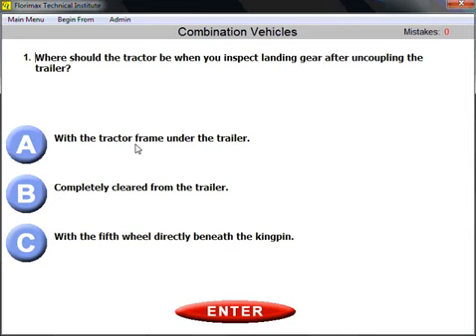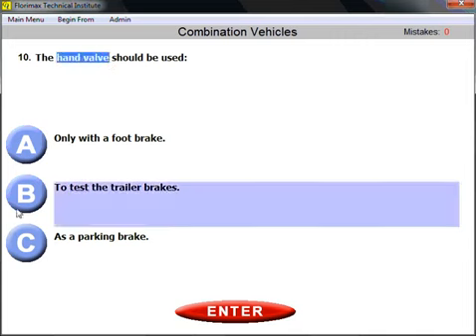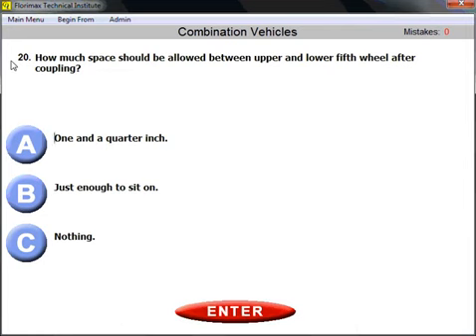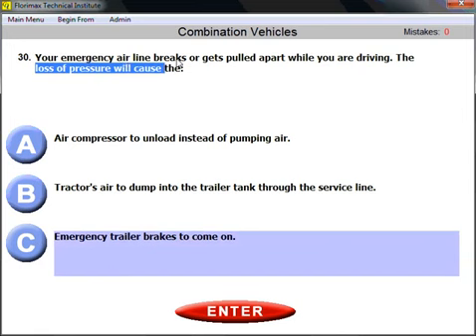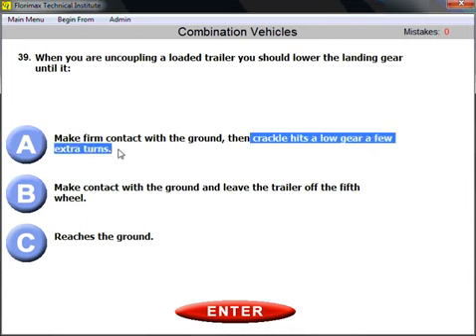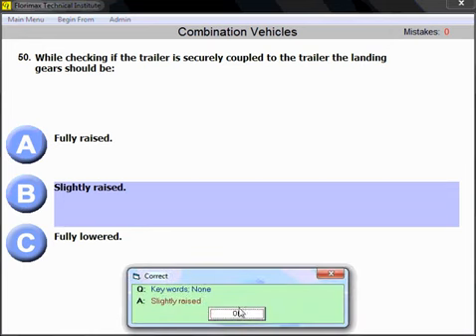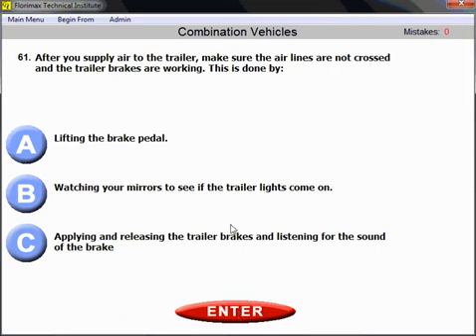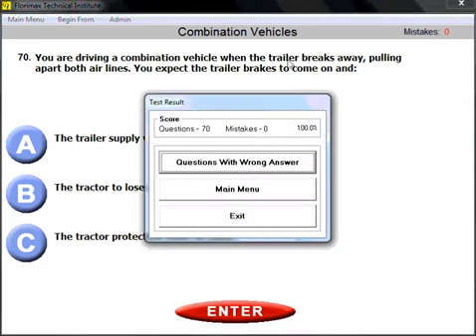DMV test Q&A CDL Combination Vehicles